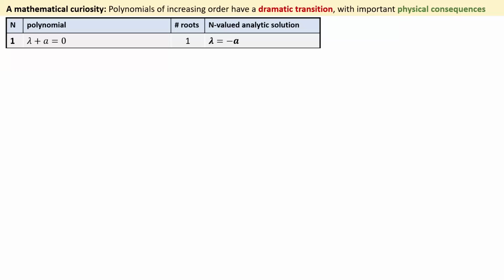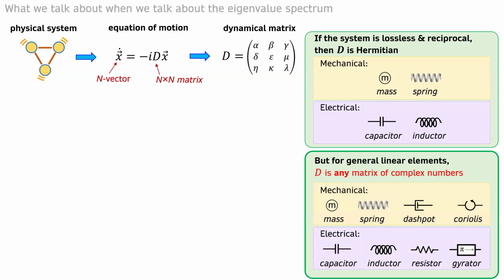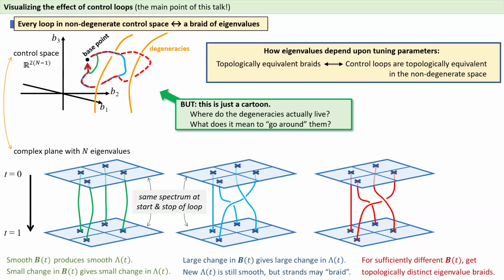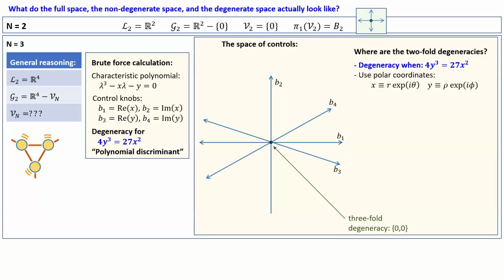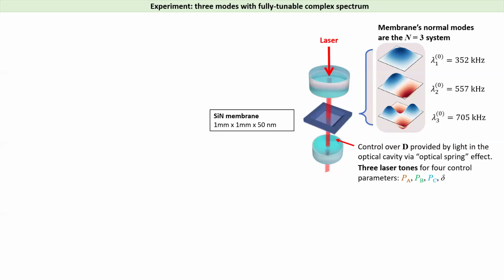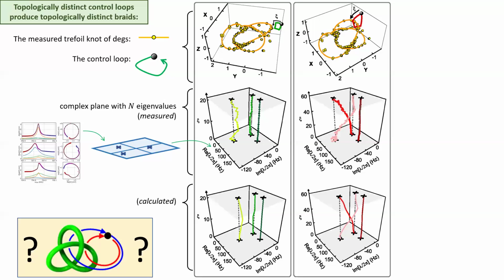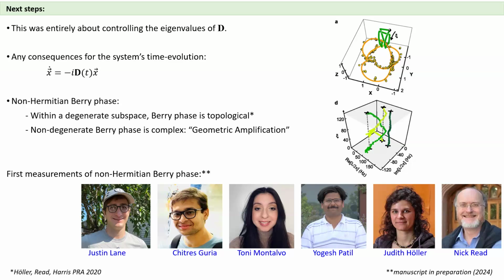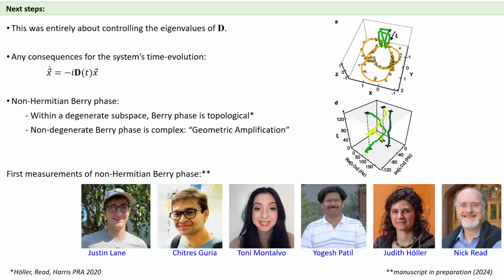Physics Club April 29, 2024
Jack Harris, Yale University, “Measuring the knots and braids of non-Hermitian oscillators”

It may seem unlikely that rich mathematical structures remain to be uncovered in classical harmonic oscillators. Nevertheless, oscillators that combine non-reciprocity and loss have provided a number of surprises in recent years. I will describe a collaborative effort (between my group and Nick Read’s group) that has led to a concise understanding of why these systems naturally exhibit braids, knots, and other topological structures. I will also present measurements of these structures (using a cavity optomechanical system), and will describe their potential application in various settings. This will be a pedagogical introduction to all of these topics, with lots of pictures and videos!